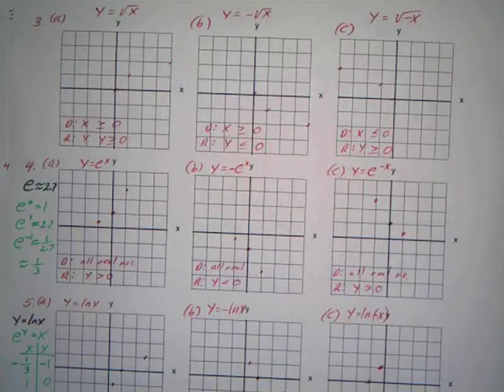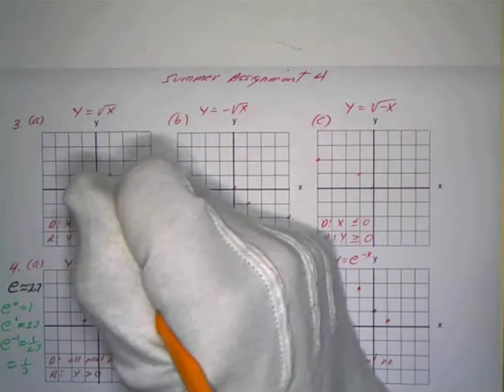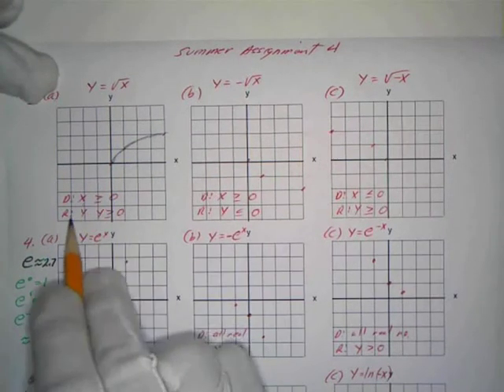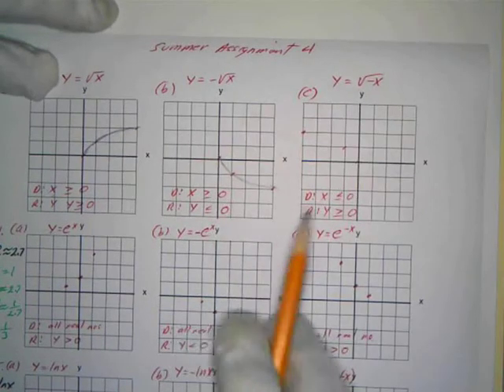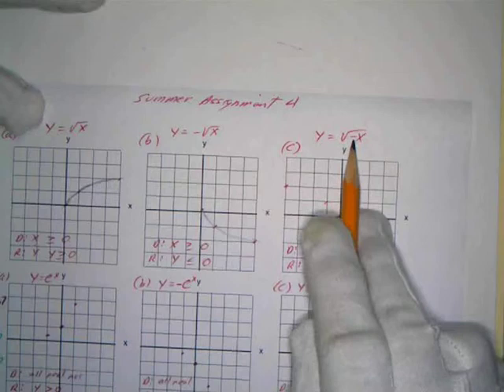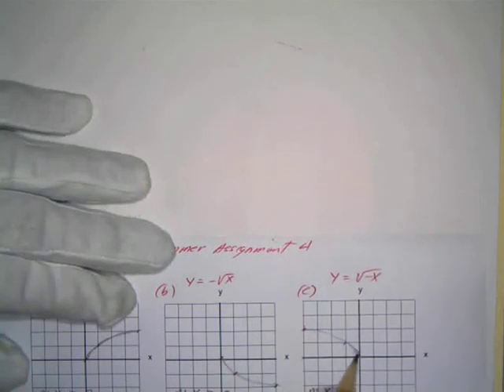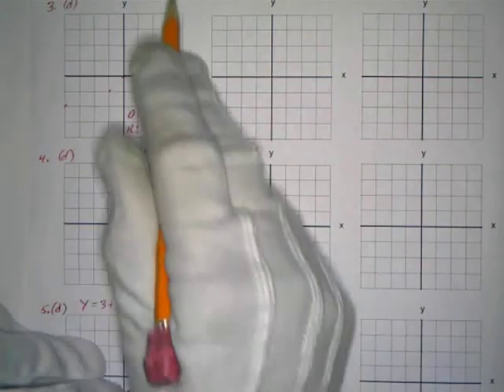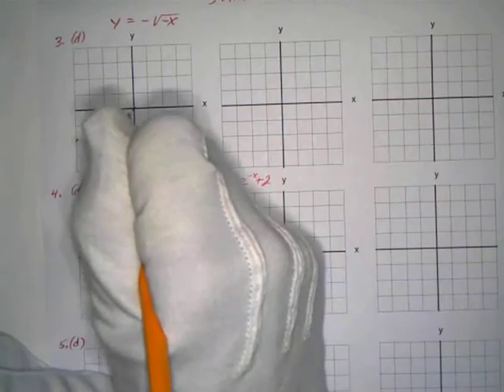Summer Review 4 # 3